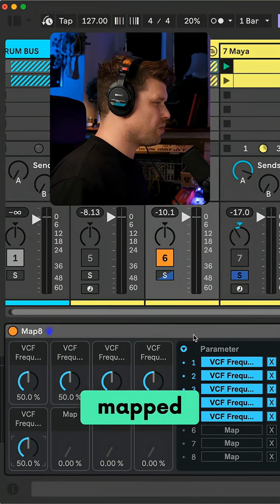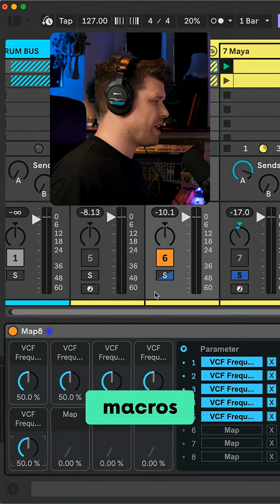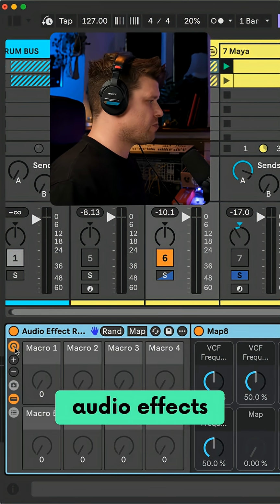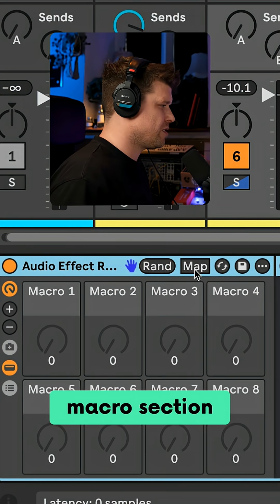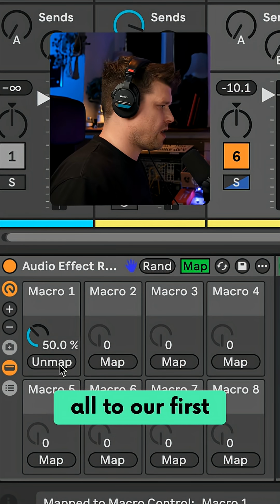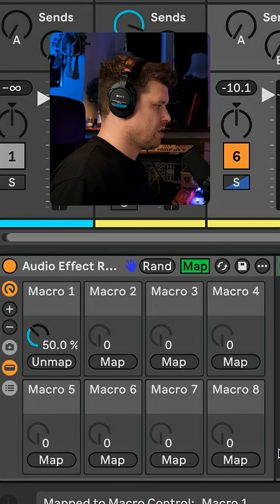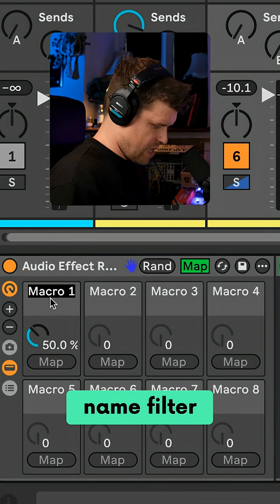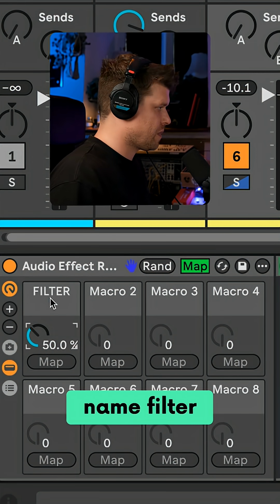Automate the Impossible in Ableton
Tired of limited automation? Map 8, a Max for Live device, lets you control 8 parameters with a single macro. Unlock powerful sound design and streamline your workflow in Ableton Live.